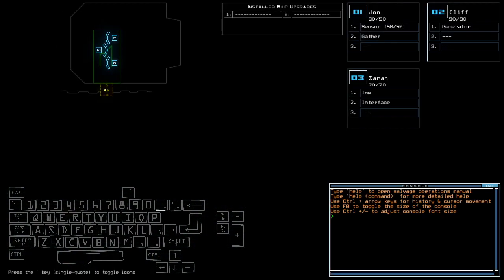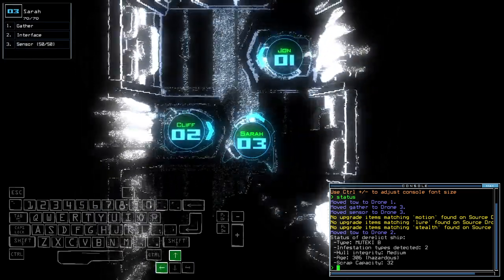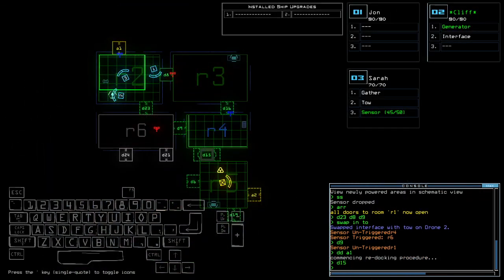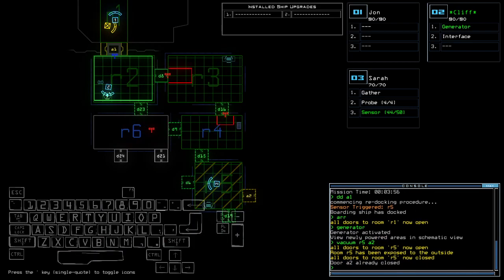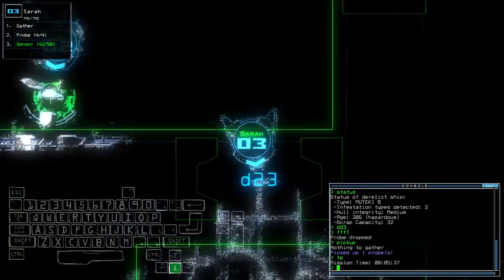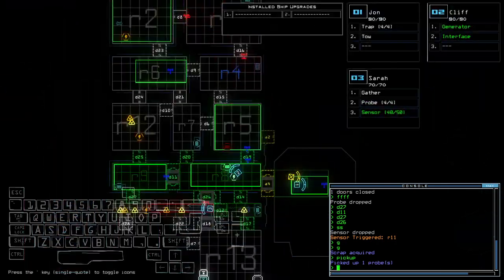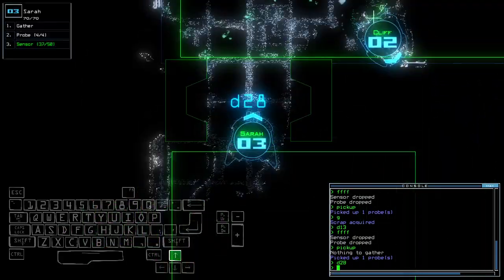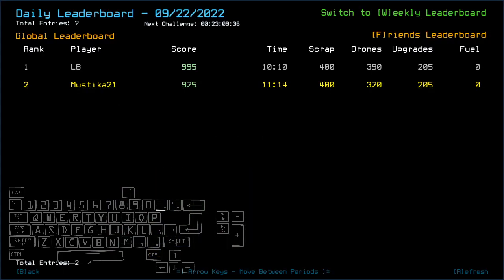Duskers Daily 22 Sep 2022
Big F.